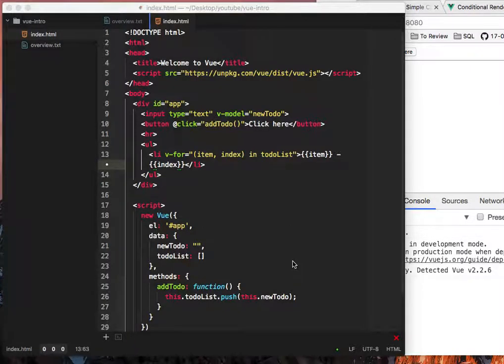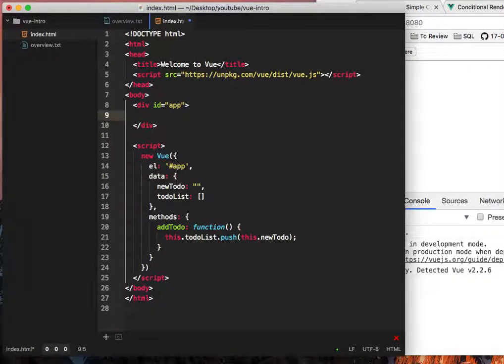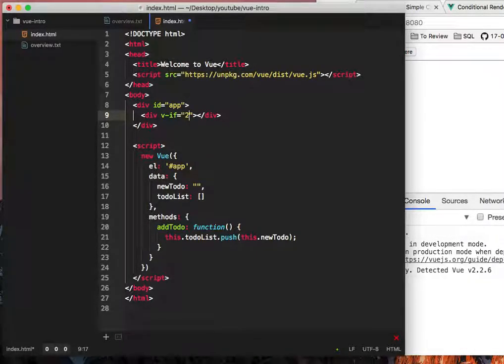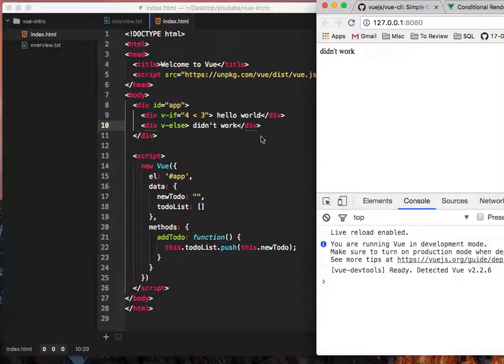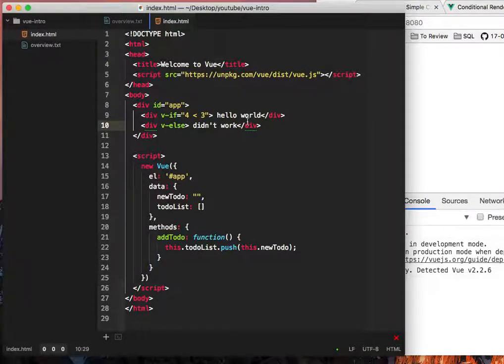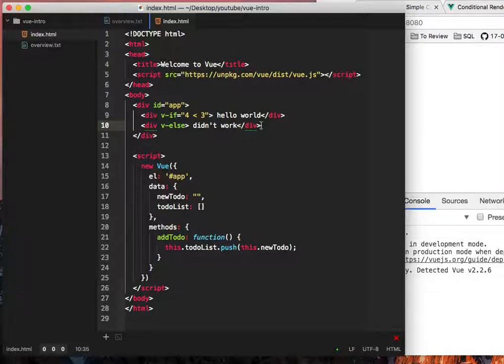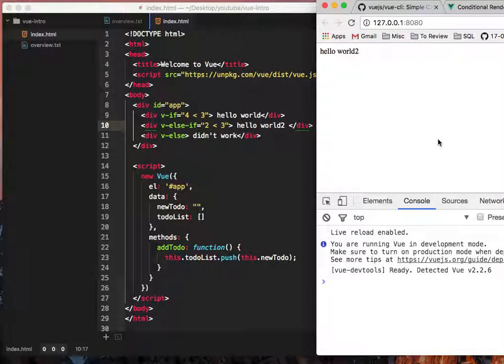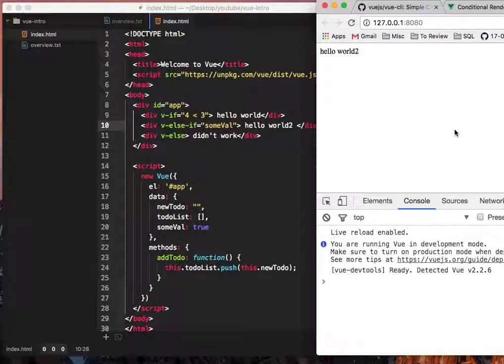VueJS Overview - 6 - v-if/v-else/v-show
In this video we talked about how to use the conditional directives (v-if, v-else, and v-show) to conditionally render data.